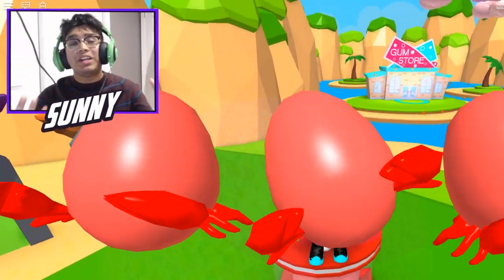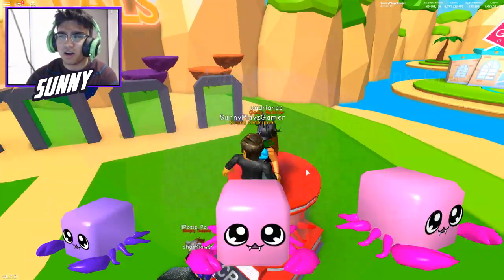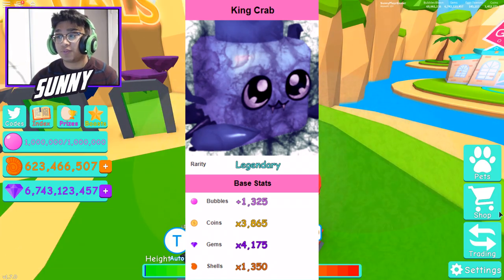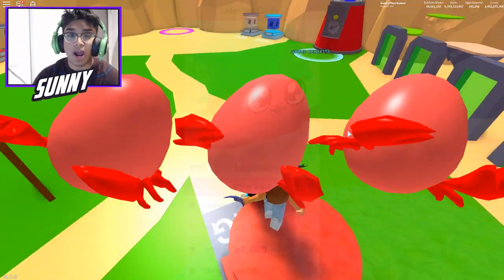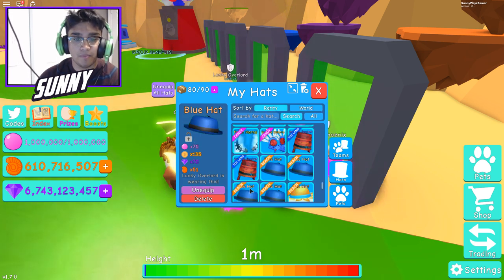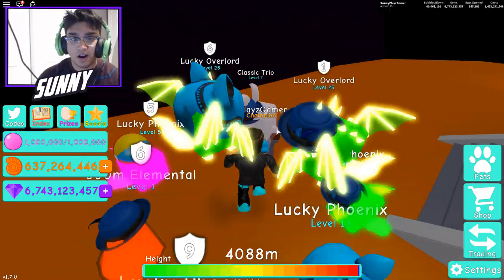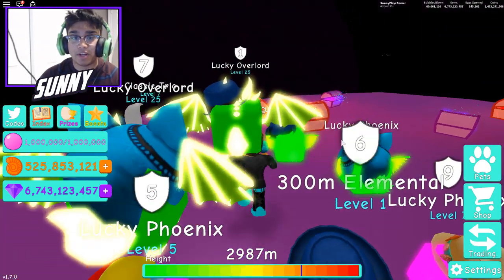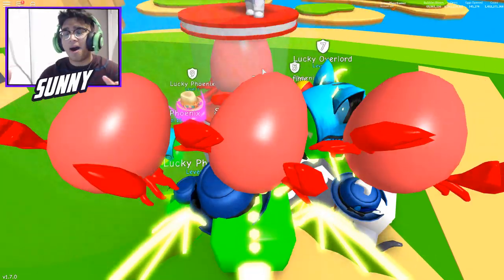"🥚RAREST UPDATE 21 KING CRAB AND HERMIT CRAB PETS!!" Bubble Gum Simulator 🥚NEW EGG+MORE📦 (Roblox)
Code -
SpeedBoost
BeachBoost
Update16
FreeBoost
SuperSecret
SecretBoost
ExtraLuck 10 minutes of 2x Luck
SecretPet Toy Serpent
pinkarmypet 5,000 Gems
FreePet Twitter Dominus
MoreCandy 4,000 Candy
Candy 1,000 Candy
BlueCrew 5,000 Gems
Twiisted 5,000 Gems
SpeedyBoi 15 minutes of 2x Hatching Speed
StPatricks 15 minutes of 2x Luck

🚨 UPDATE 21 🚨
👍 Shiny Limited Pet Index
👍 Secret Pet Index
🥚 New Egg (Crab egg)
🐶 8 New Pets
📦 2 New Hat Crates (Beach Crate, Water Crate)
🎩 15 New Hats!